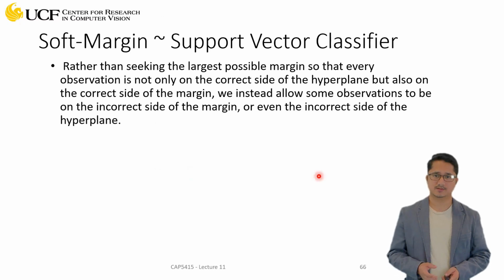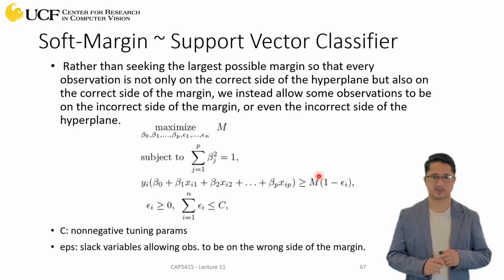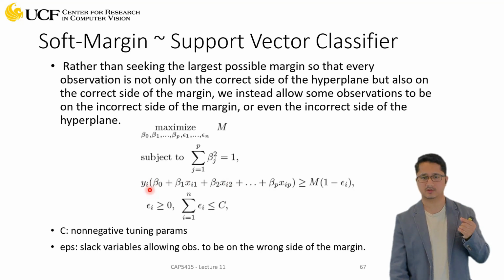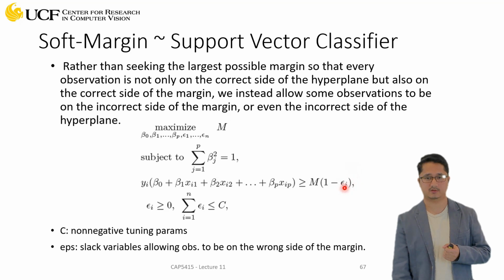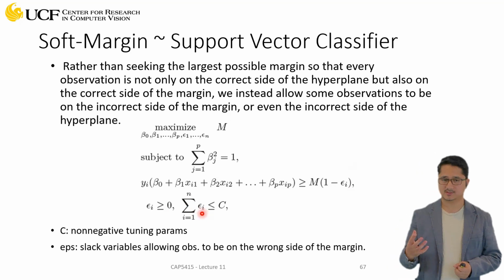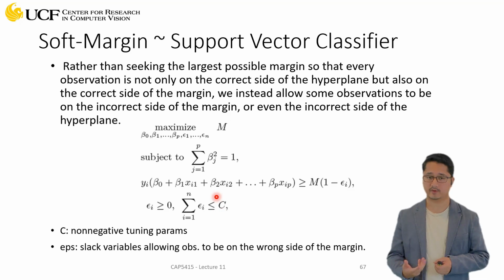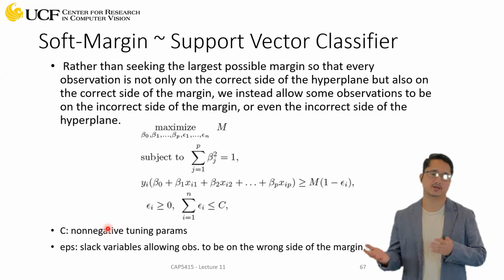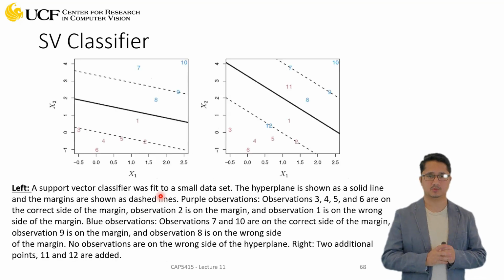Lecture 11.10 - Classification I [Support Vector Classifier - Soft Margin]